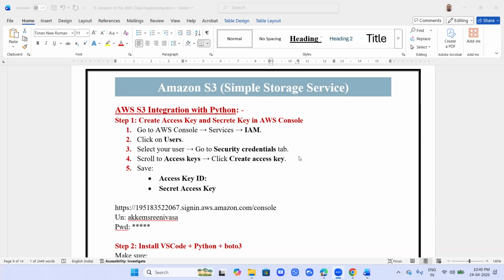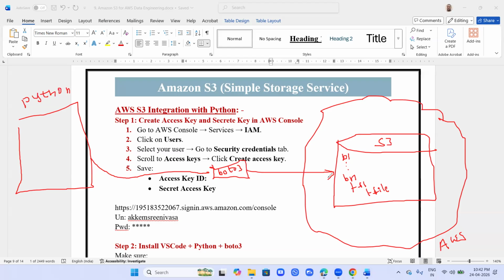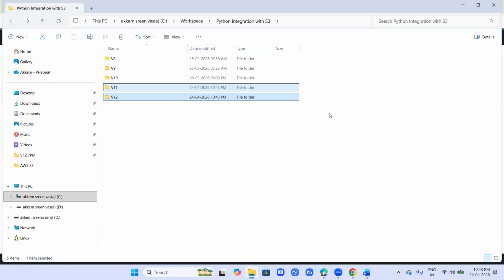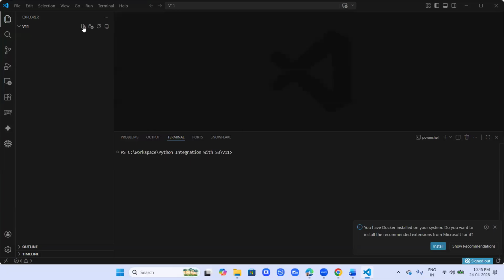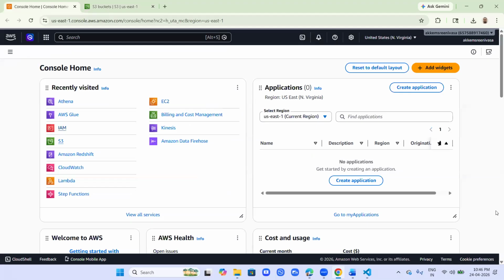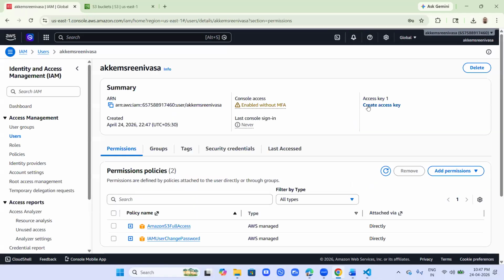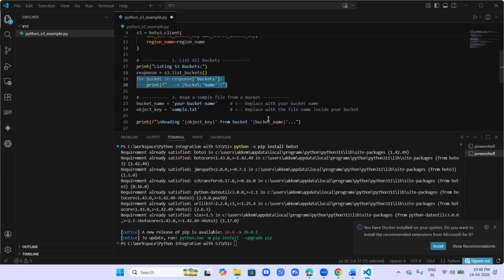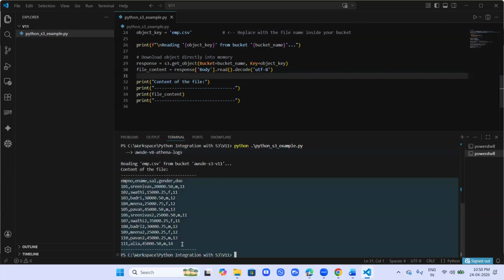AWS S3 Integration with Python, aws, aws s3, aws data engineering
By
Akkem Sreenivas(a)